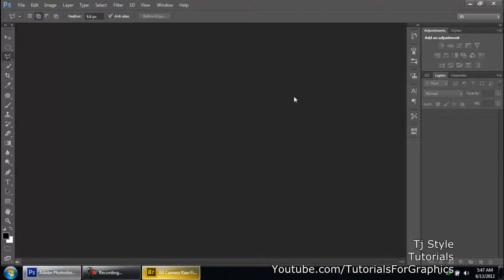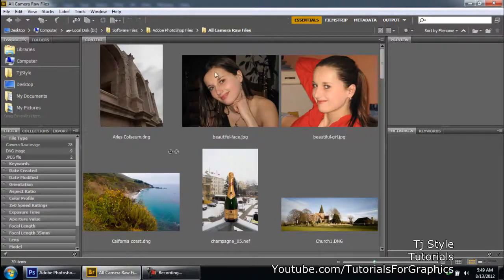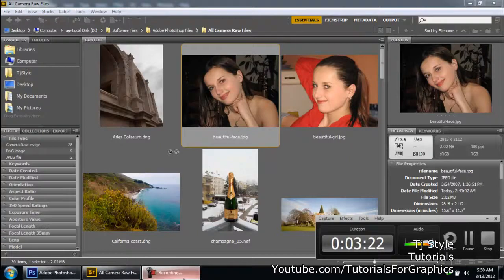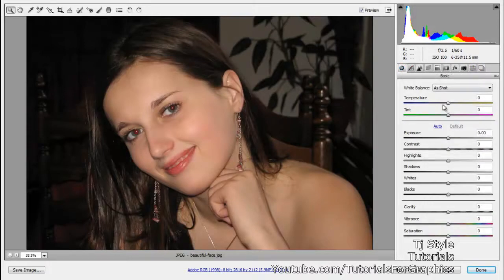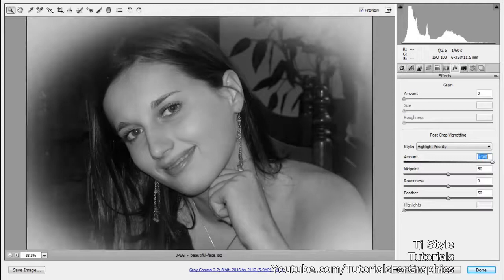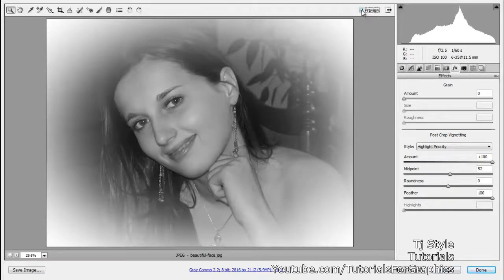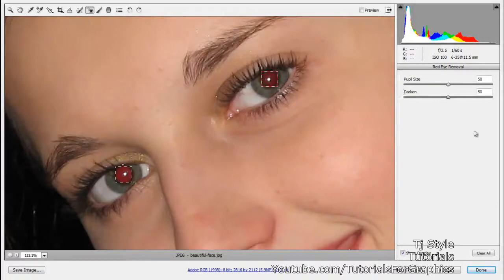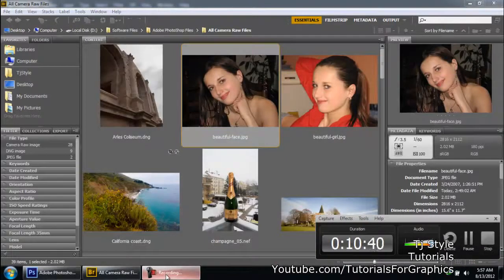Photoshop Cs6 For Beginners 11 Introduction To Camera Raw